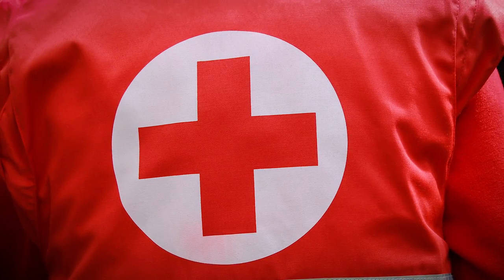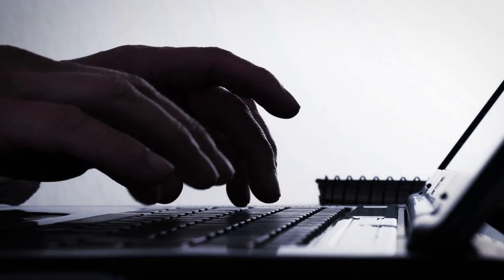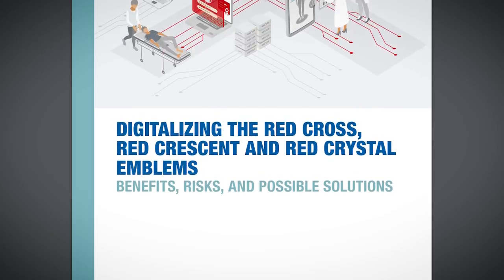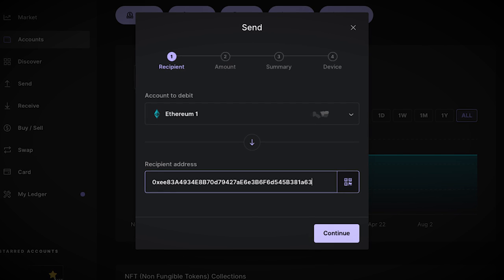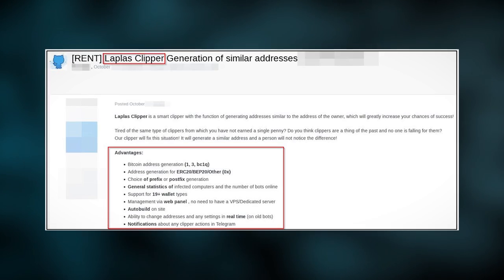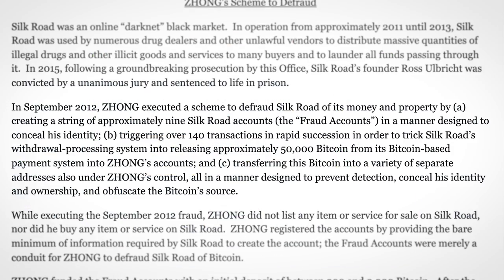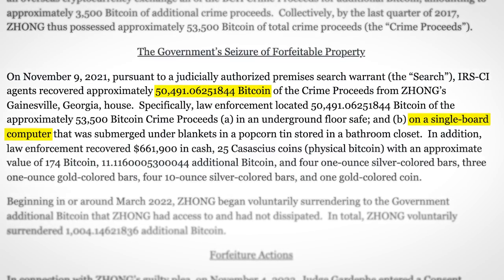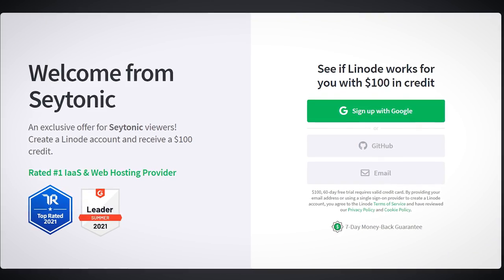Stop Hackers With This!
0:00 Intro
0:16 Stop Hackers With This
3:36 Clipboard Hijacking Malware Evolves
6:55 Silkroad Hacker Identified
9:28 Linode
10:07 Outro